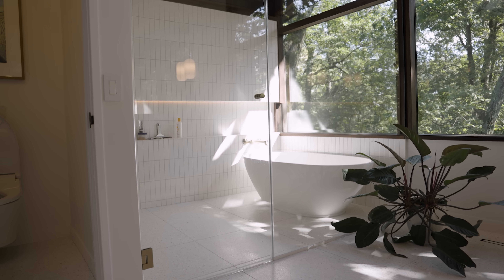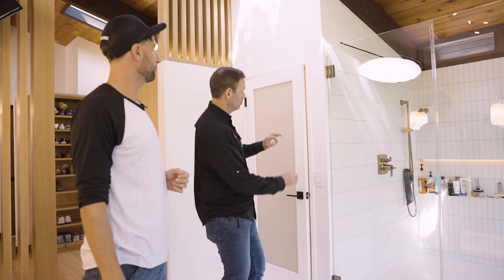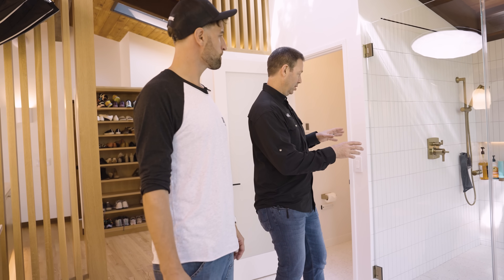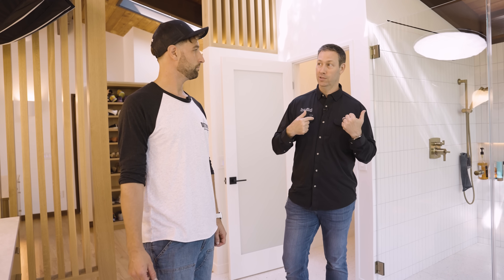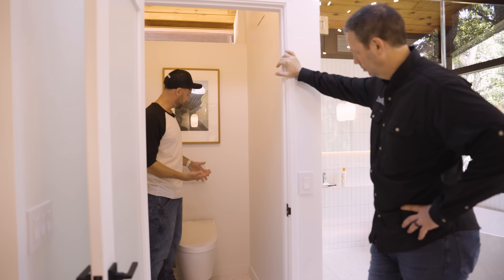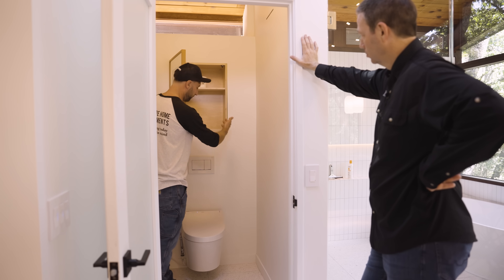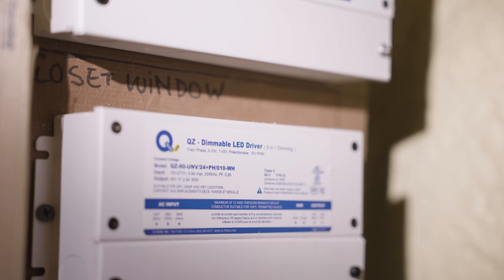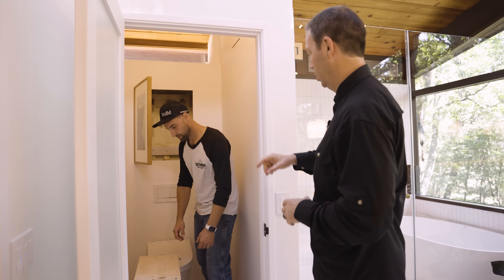4 Bathroom Tips From A Master Carpenter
Matt is in New Jersey visiting a Zack Dettmore (@Dettmore101) job to check out some amazingly clever features that Zack put into this beautiful bathroom. These features take design, and functionality to it's peak.